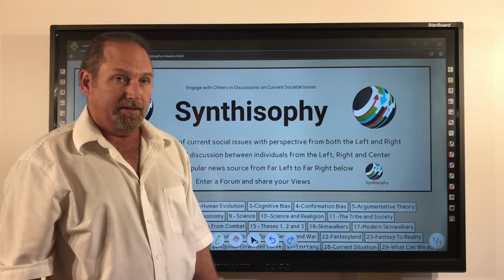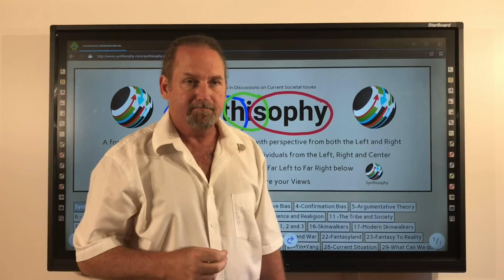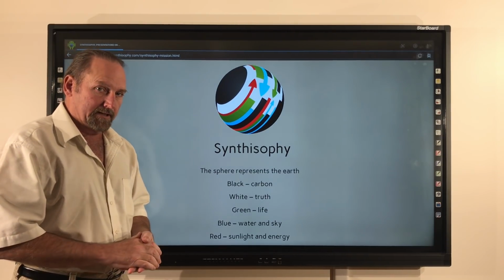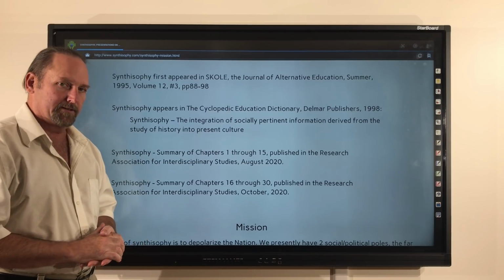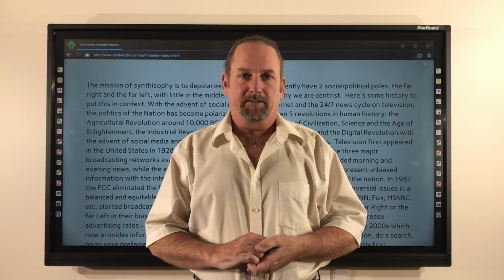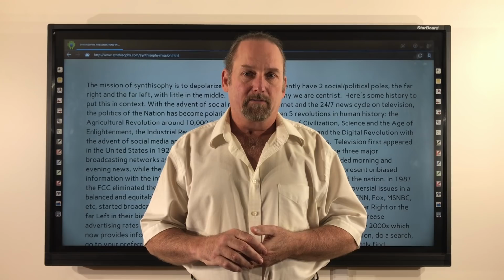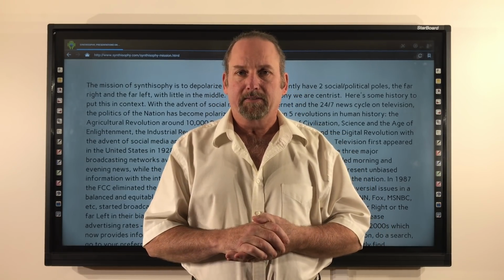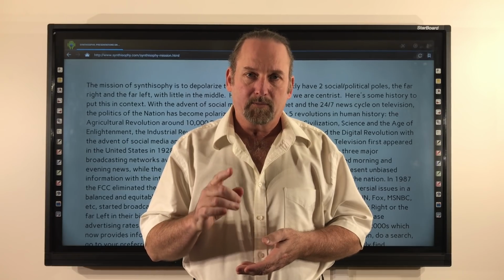Synthisophy: Mission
The Definition and Mission of Synthisophy. Check it out at Synthisophy.com!